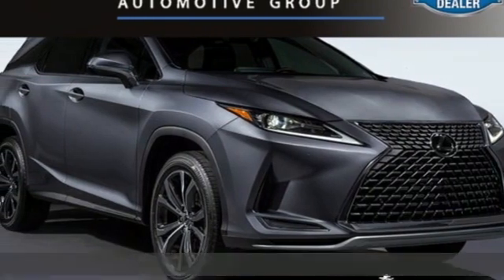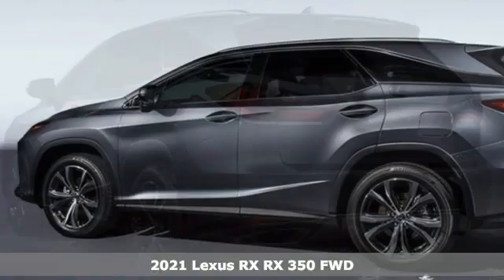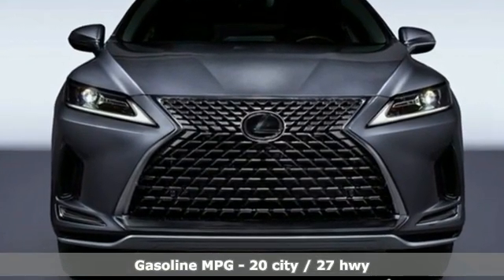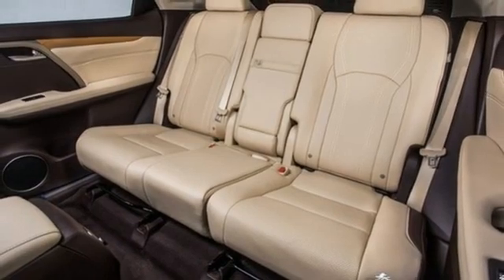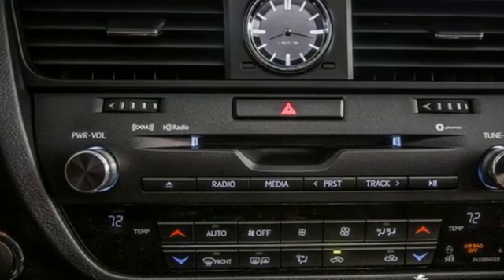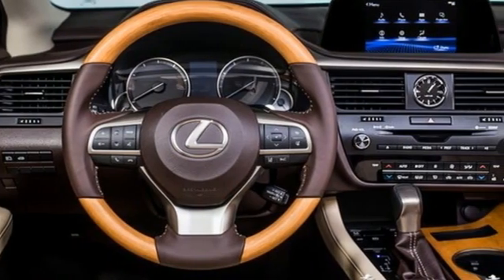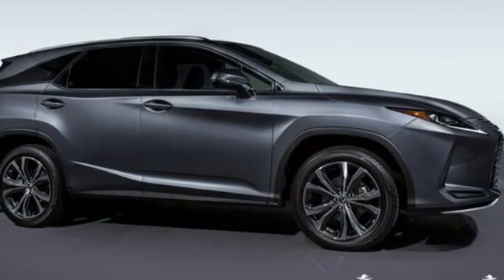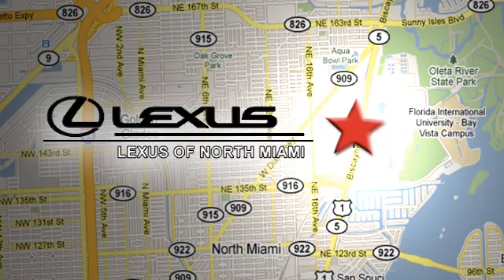New 2021 Lexus RX Miami, FL #21072900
Year: 2021
Make: Lexus
Model: RX
Trim: 350
Engine: 3.5L V6 DOHC 24V
Transmission: 8-Speed Automatic
Color: Gray
Interior: Parchment Nuluxe
Stock #: 21072900
VIN: 2T2HZMAA4MC186477
Nebula Gray Pearl 2021 Lexus RX 350 FWD 8-Speed Automatic 3.5L V6 DOHC 24V Parchment Nuluxe.brbrRecent Arrival! 20/27 City/Highway MPG

Address:
14100 Biscayne Blvd